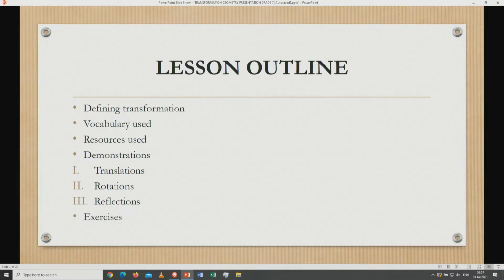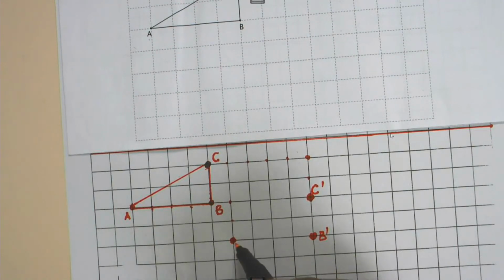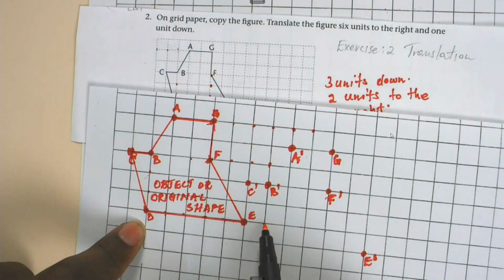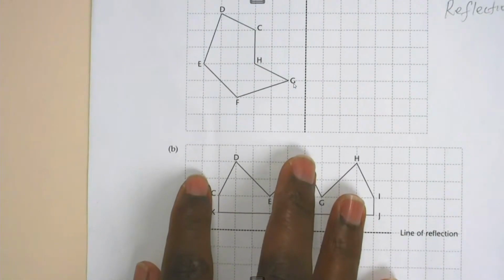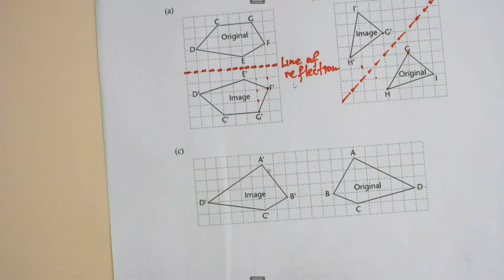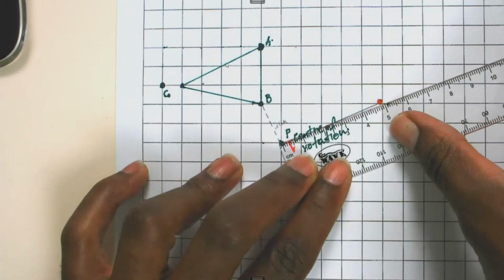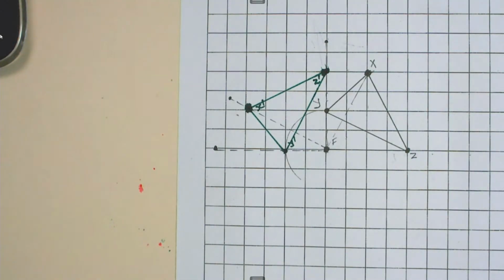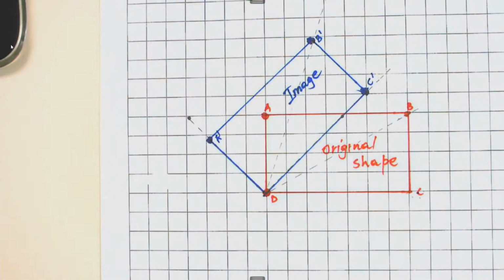Mathematics | Gr07 | Transformation Geometry | FSDOE | FS IBP Online | 01072021